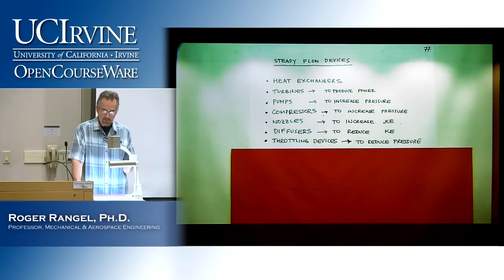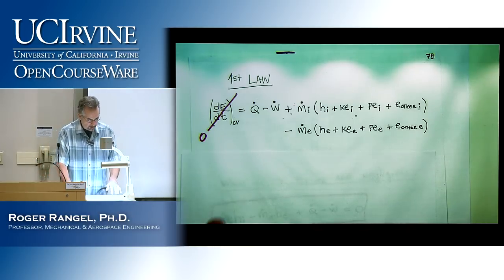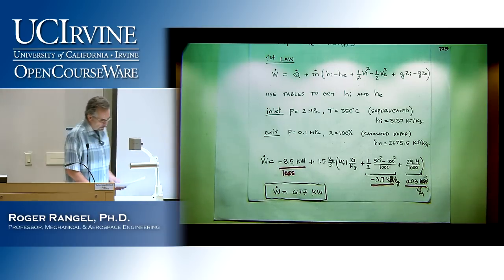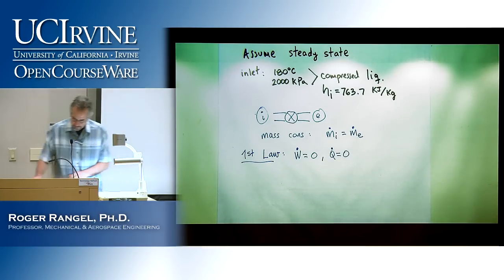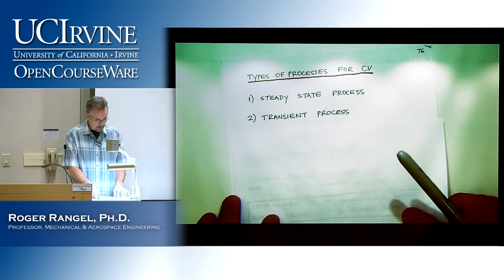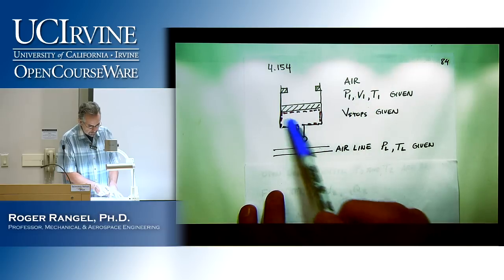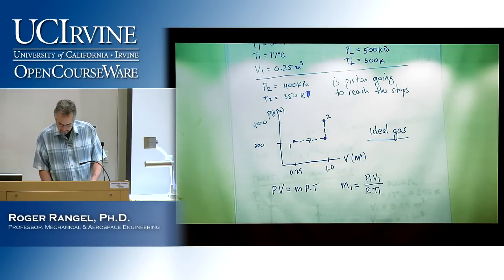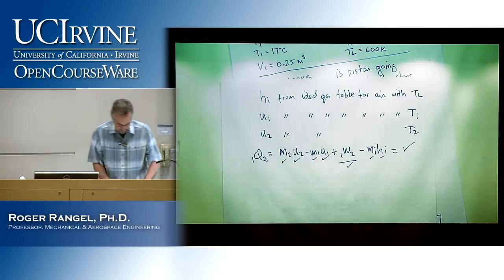Engineering MAE 91. Intro to Thermodynamics. Lecture 10.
Lec 08. Intro to Thermodynamics -- First Law of Thermodynamics for Open Systems --
View the complete course: